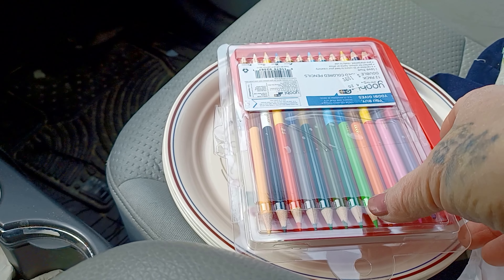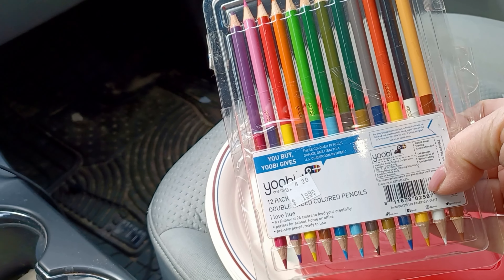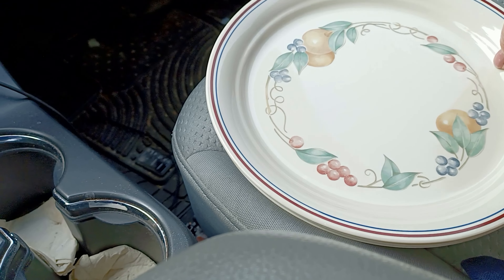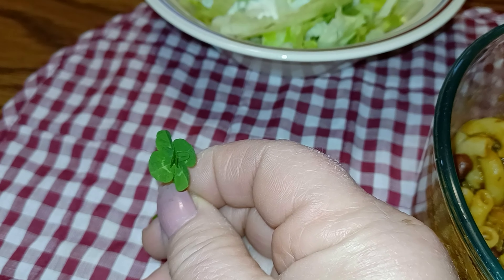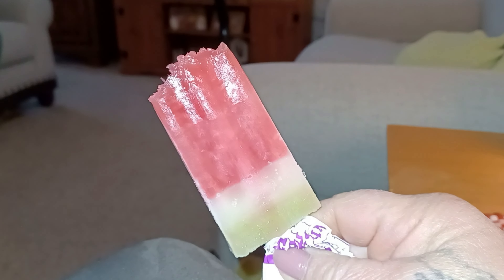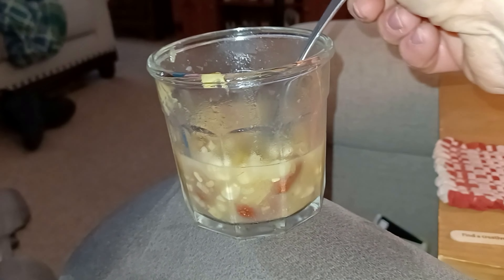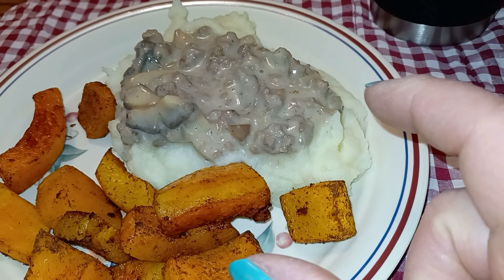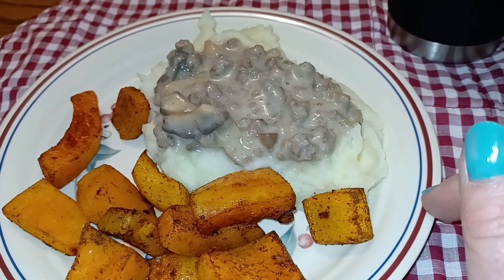What I Eat to Lose Weight & Reduce Inflammation 4-21-2022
Snail Mail:
Kim Maness